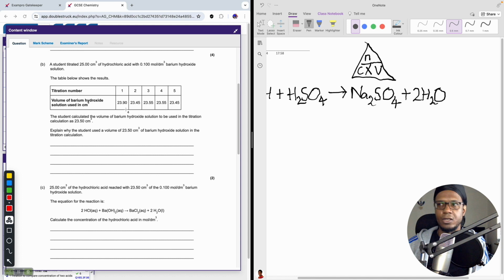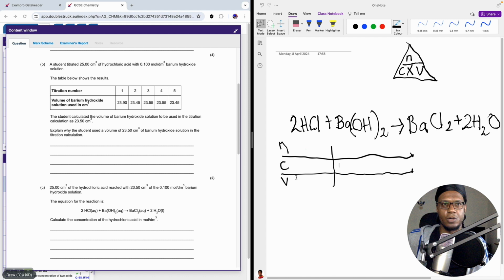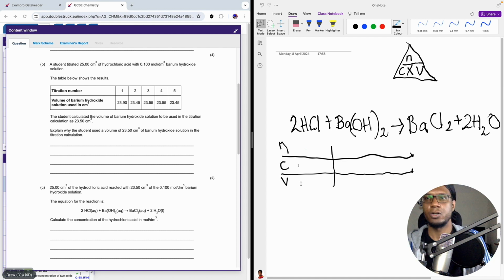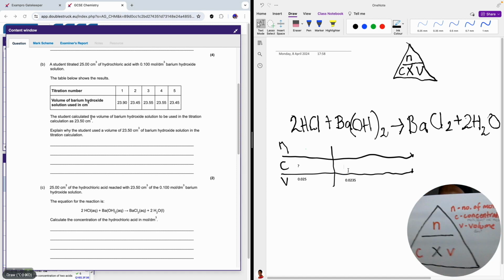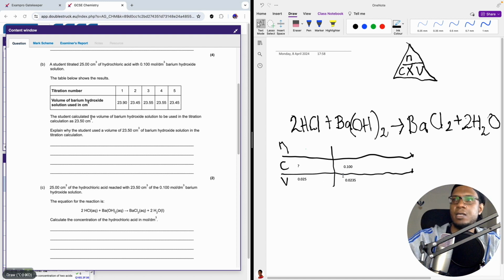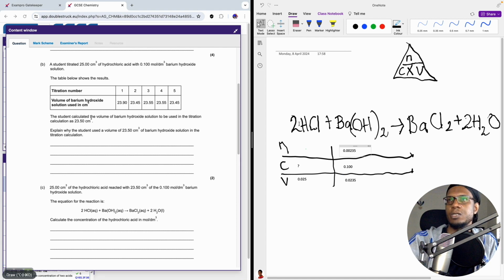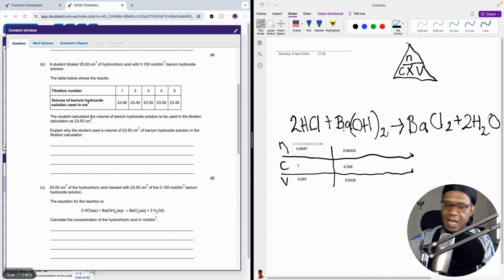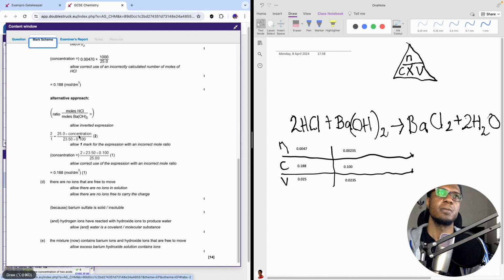Titration Calculations Exam Question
Dedicated to the class of 2024, best of luck for GCSEs.

Here I tackle an exam question on titration. If you need additional support, please link back to this video...